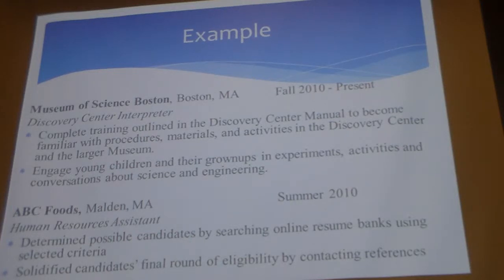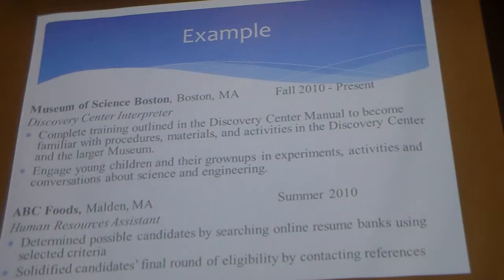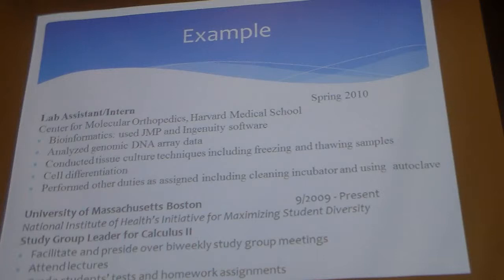resume Writing Workshop part 2